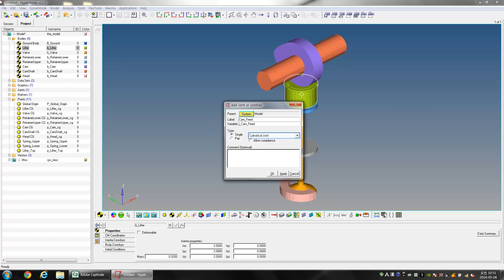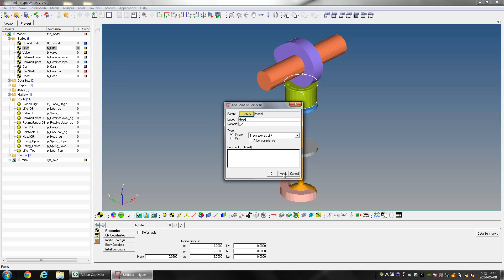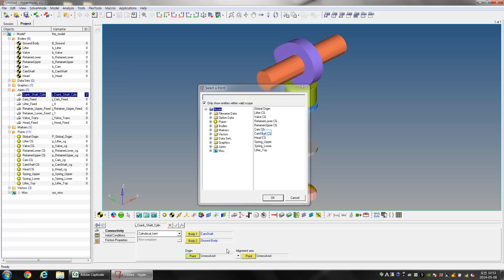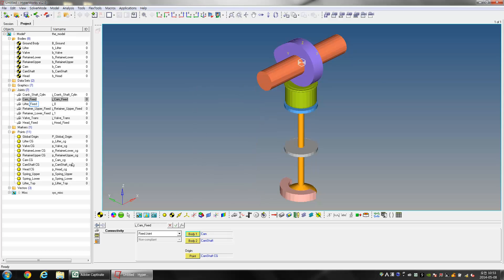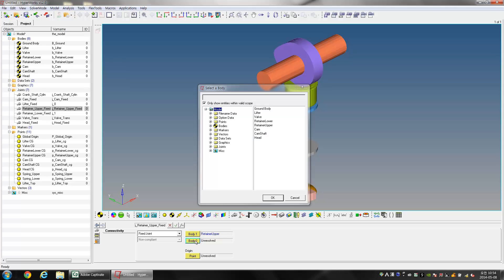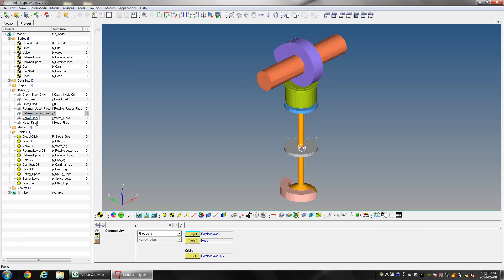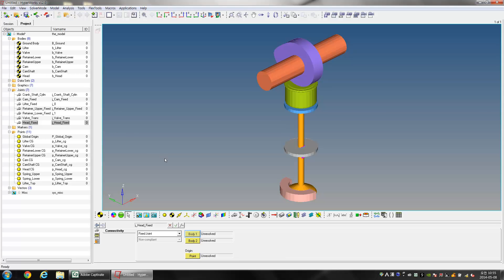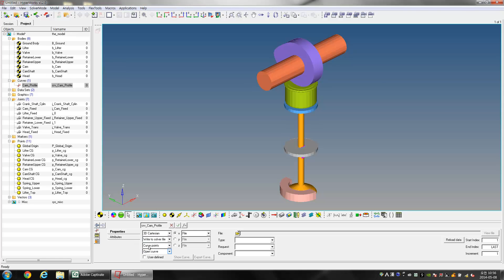Multibody Simulation of a Cam-Valvespring (2/3)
Modeling a Cam-Valvespring with MotionView / MotionSolve